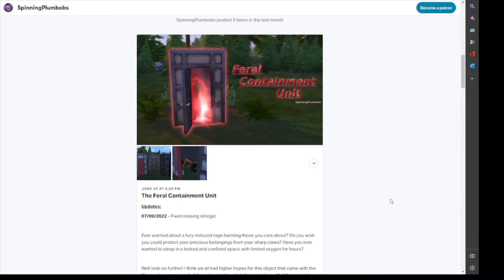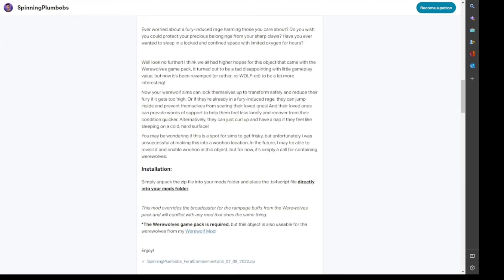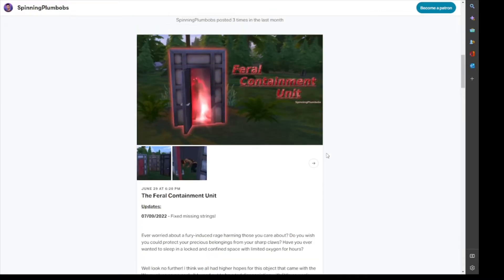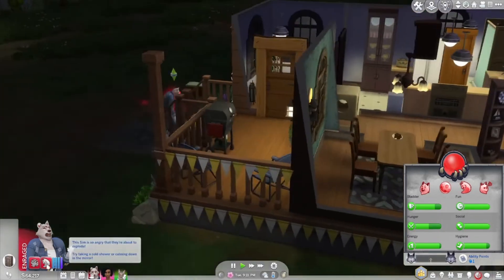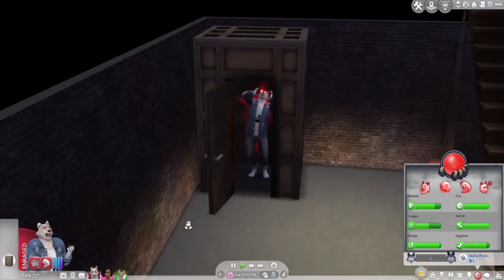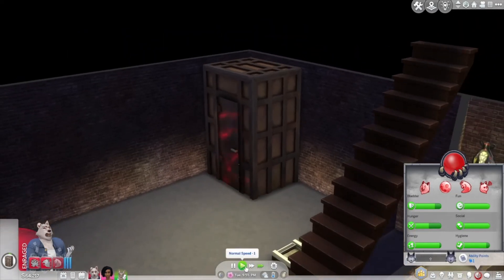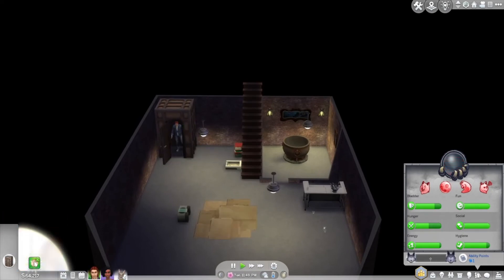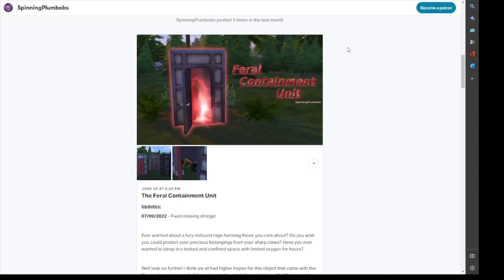The Sims 4 Werewolves | Calm your werewolf's rampage with this containment unit!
Hey guys!

This is a short video to let everybody know about this cool mod that SpinningPlumbobs had created to contain our werewolf sims when they are in their rampage! I hope you guys find it useful!

Sim Soup

✨Sims 4 Gallery - Simsoup1